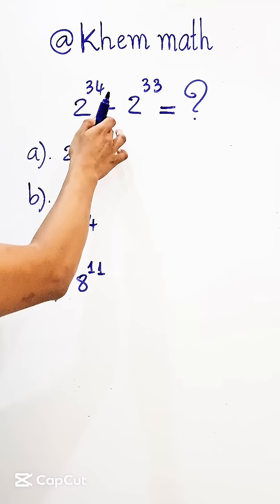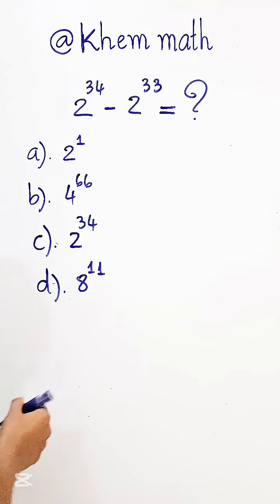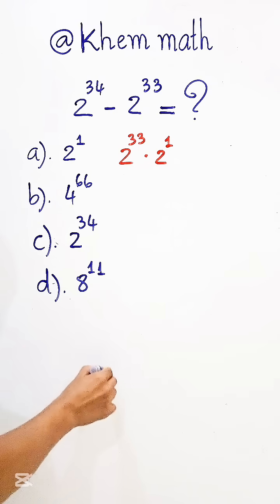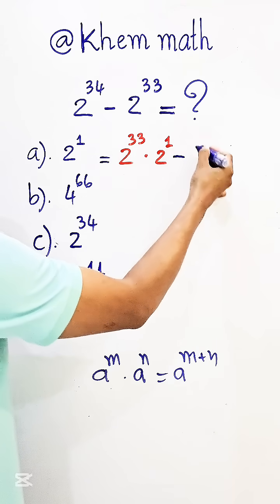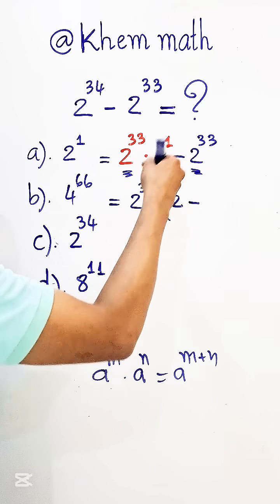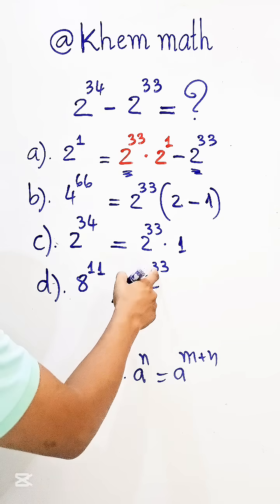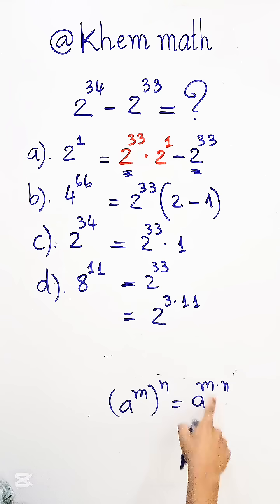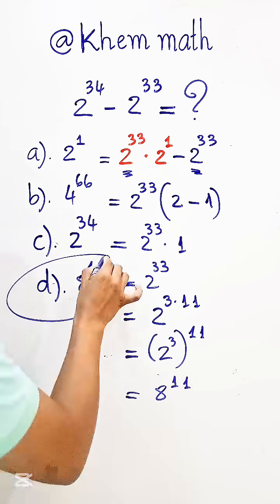This Simple Power Math Problem Will Test Your Brain Power!